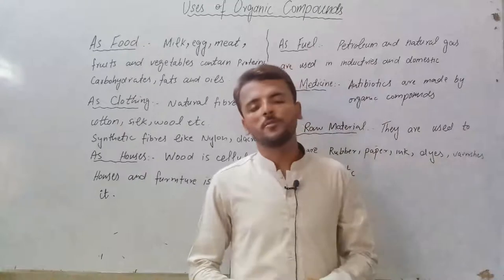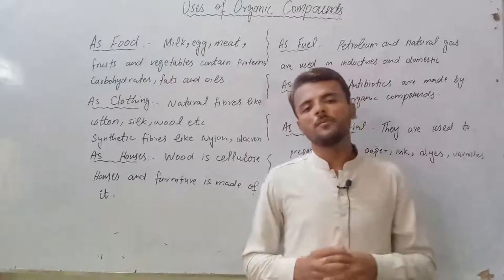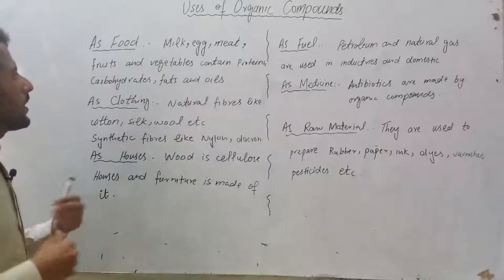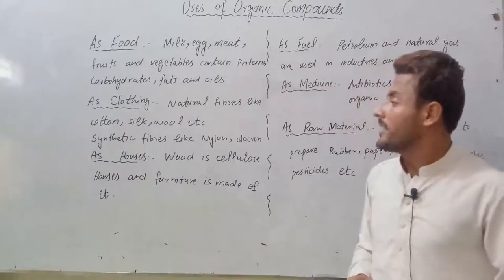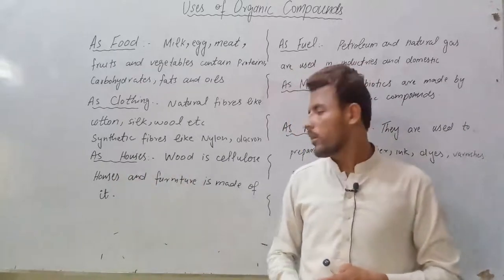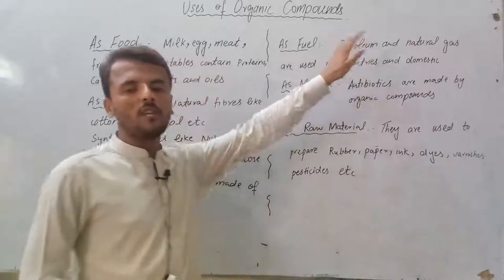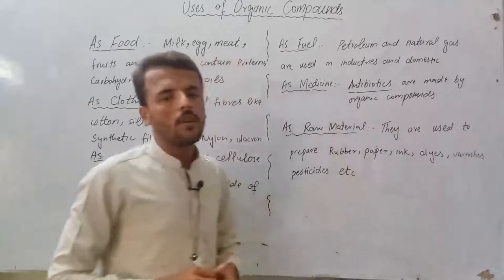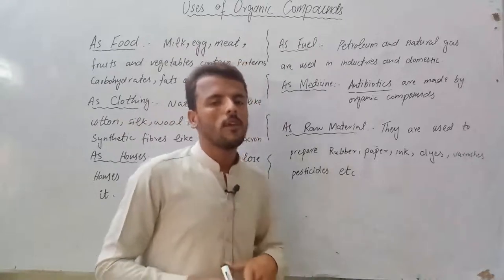10th-Chemistry-Ch.11-Uses Of Organic Compounds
10th-Chemistry-Ch.11-Uses Of Organic Compounds